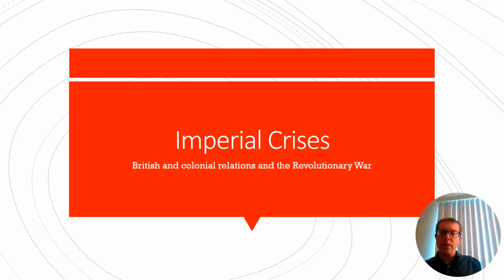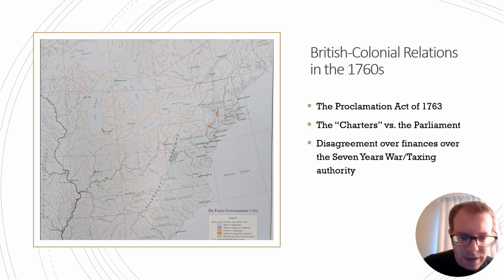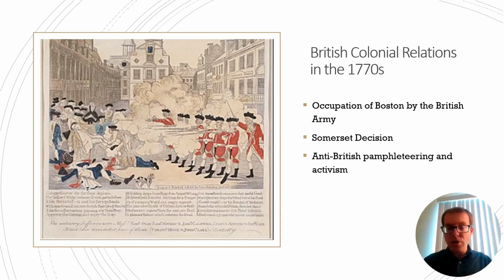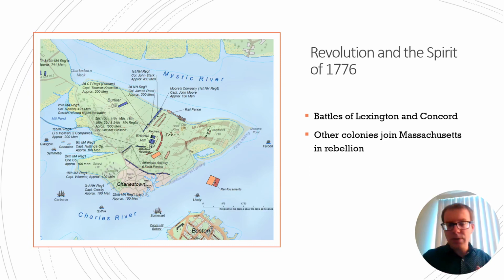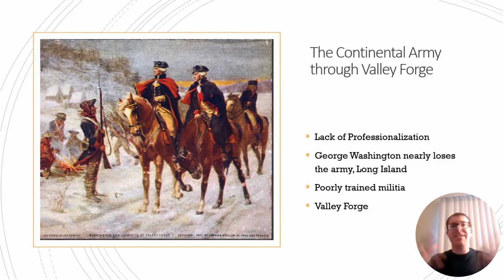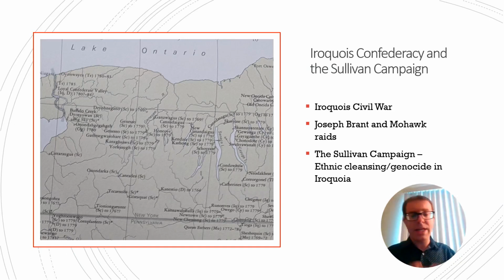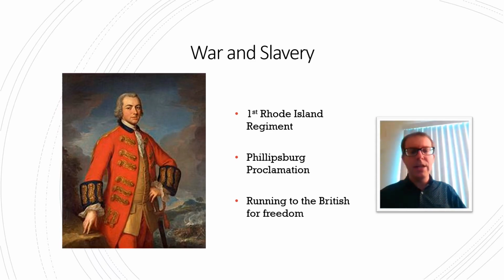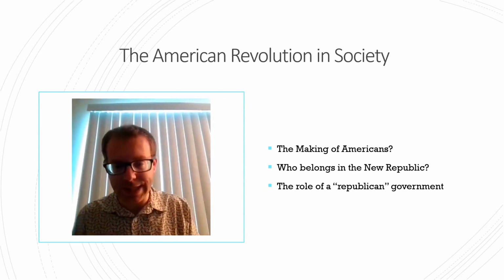Imperial Crises and the American Revolution